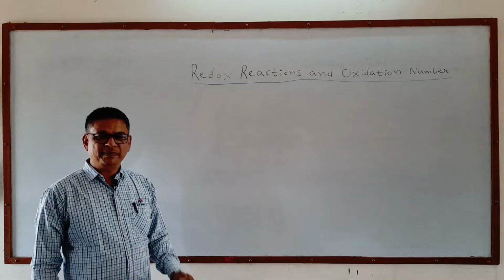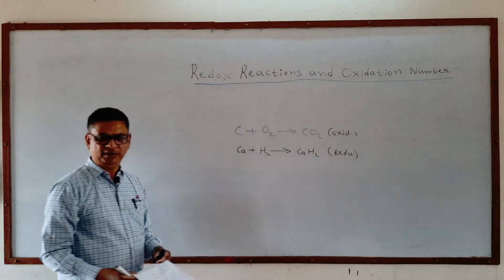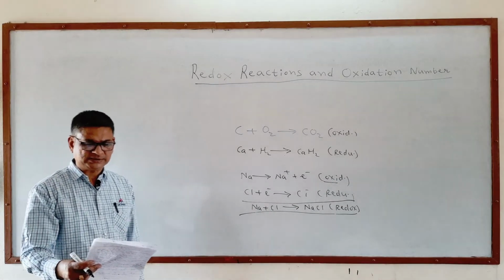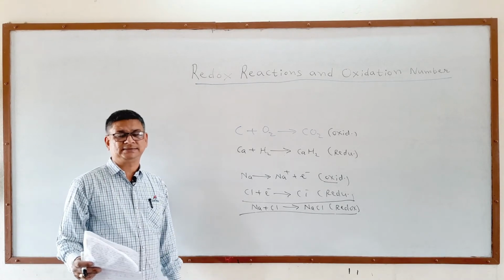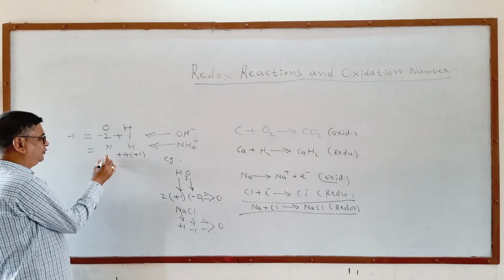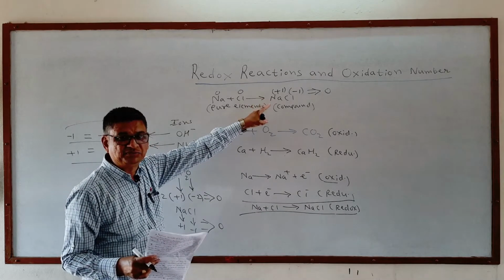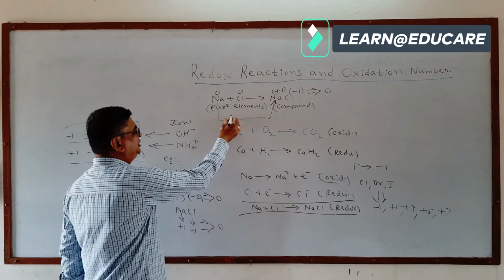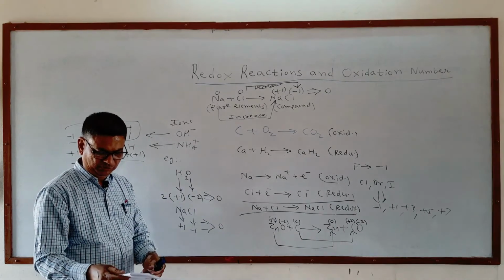Redox Reactions and Oxidation Numbers | Learn At Educare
In this video we are gonna see concept of redox reactions and oxidation numbers in brief.

Important concept of chemistry - Redox reactions and Oxidation numbers.